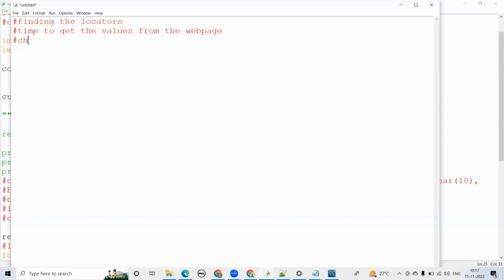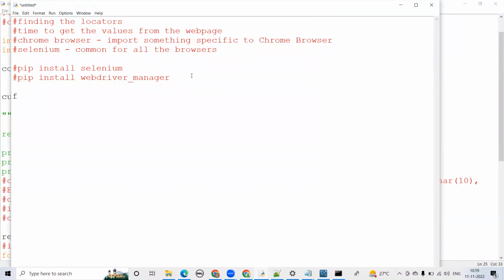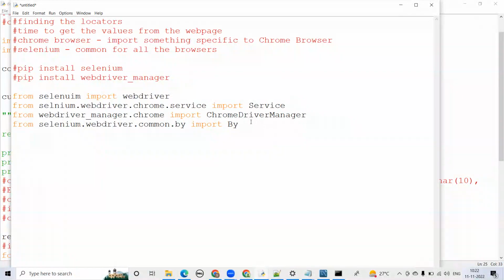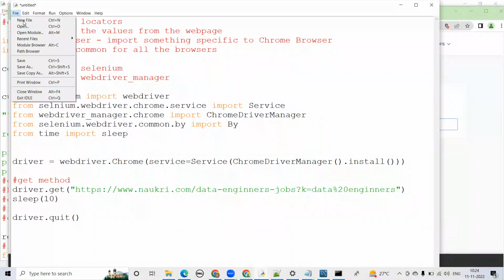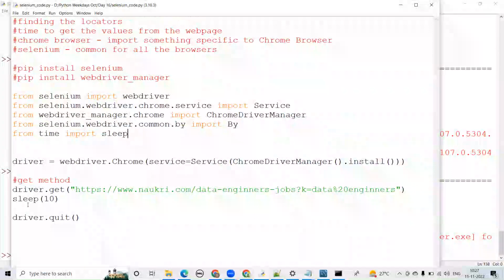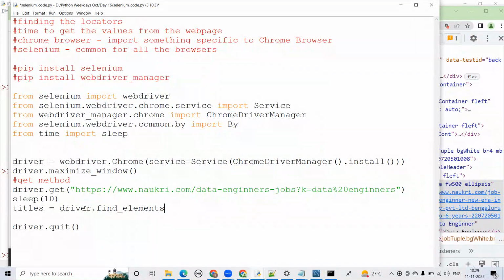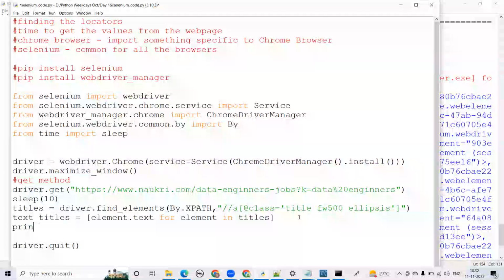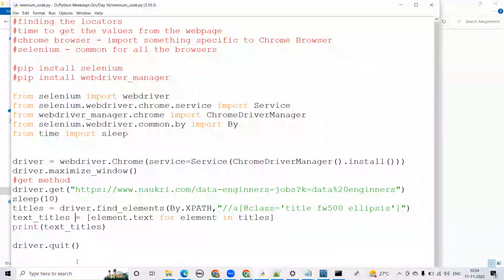WebScraping _Part6_ extractText NaukriWebsite